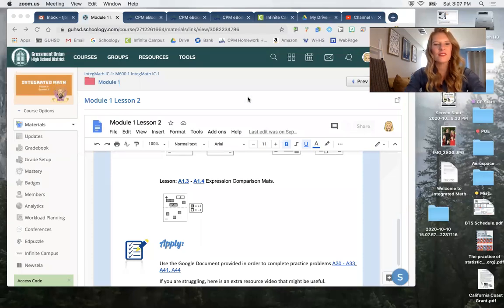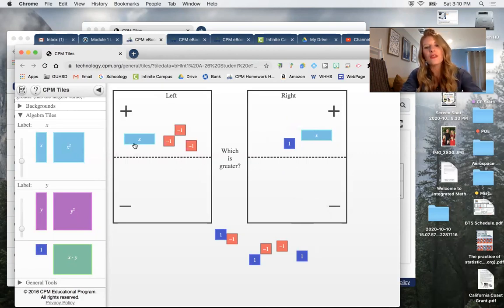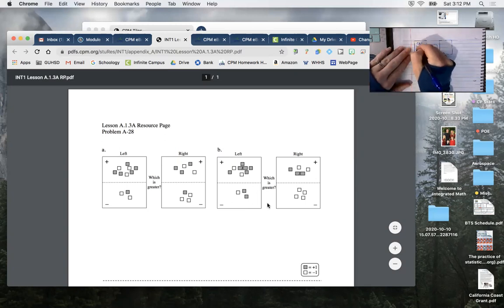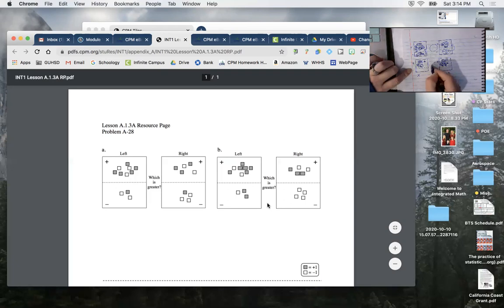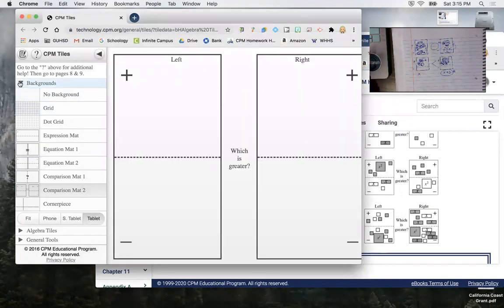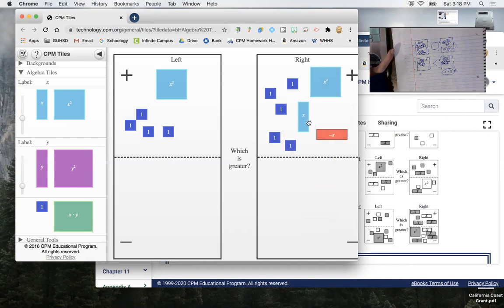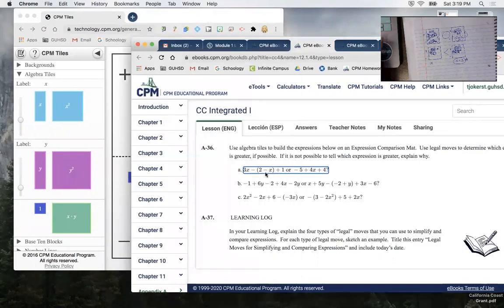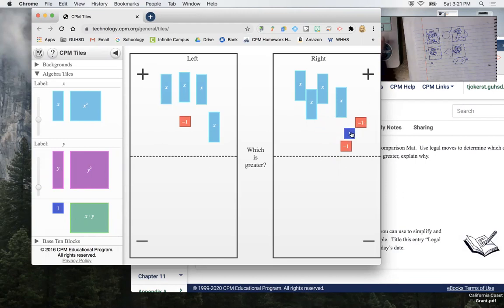IM Module 1 Lesson 2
Algebra Tiles, Which one is Greater?